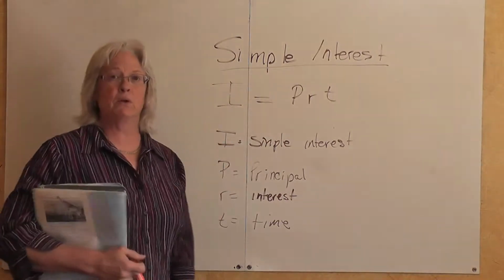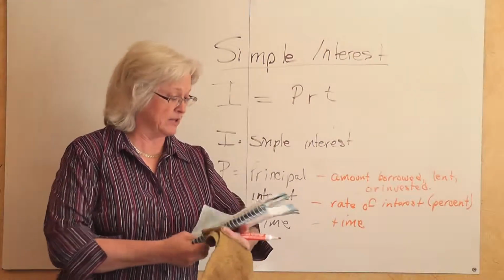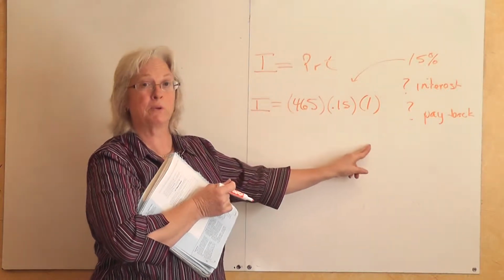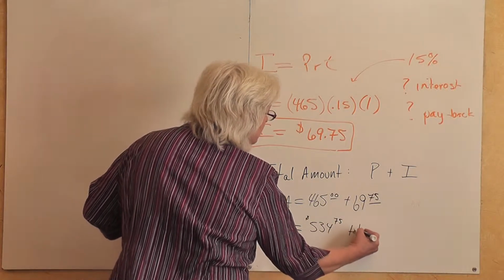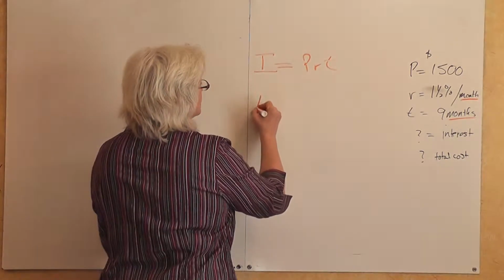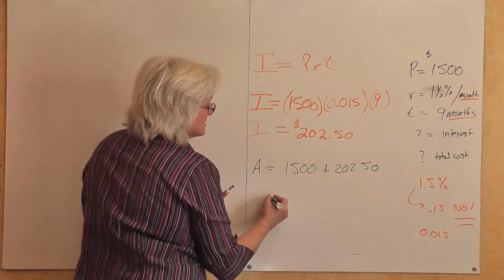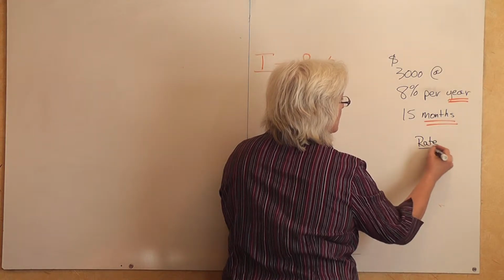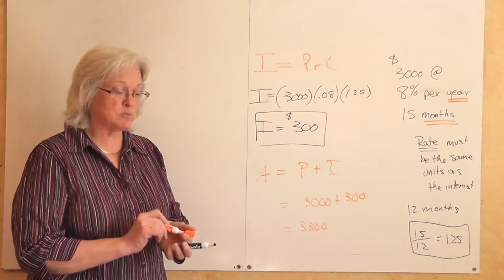BJU Pre Algebra Section 10 7 Simple Interest